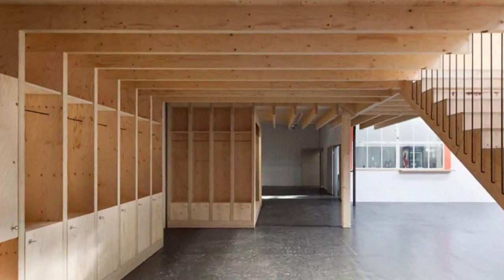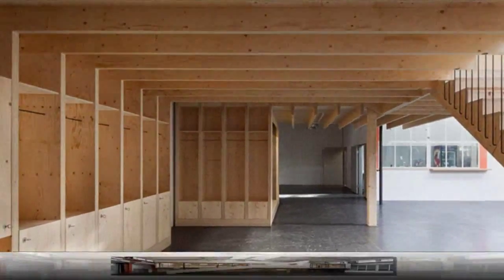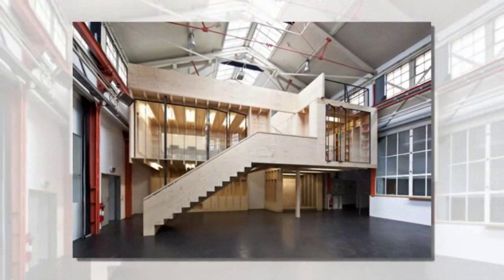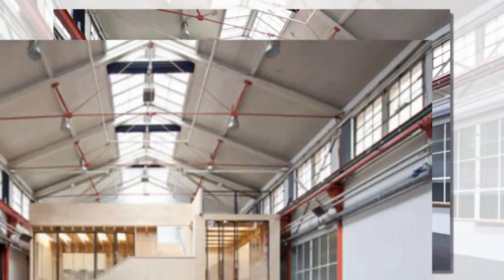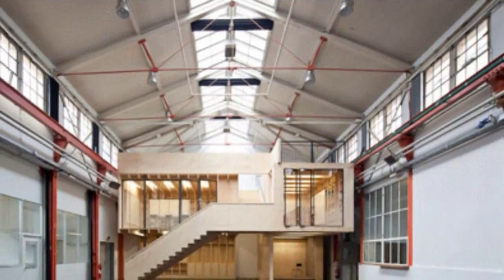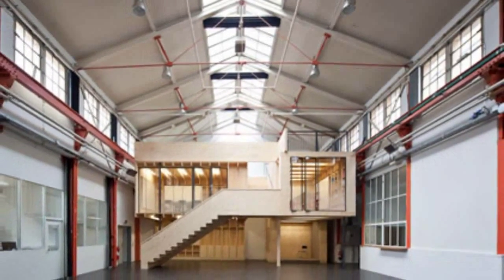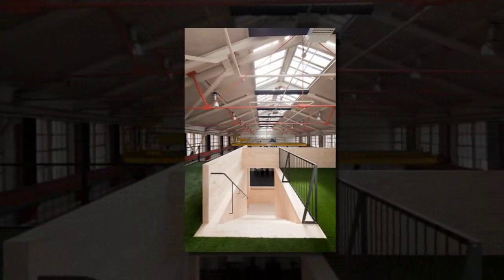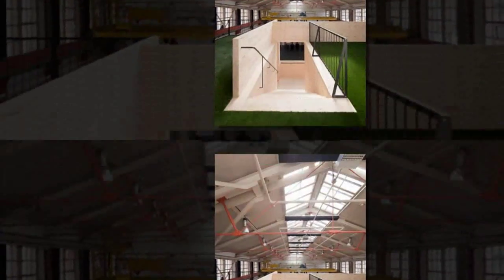Stereo Architektur builds wooden "house within a house" inside Basel factory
Swiss architecture studio Stereo Architektur has completed its first project: a wooden structure that transforms a former Basel machine factory into a shared working space
The structure inhabits the main assembly hall of the former Burckhardt factory in the Swiss city, a 1930s building that was originally used for making perforation machines. The hall had most recently been used as an events space.

The building's new tenant is Launch Labs, which provides startups with co-working spaces. The company needed to turn the area into an adaptable environment offering workstations as well as areas for cultural activities, relaxation and workshops.